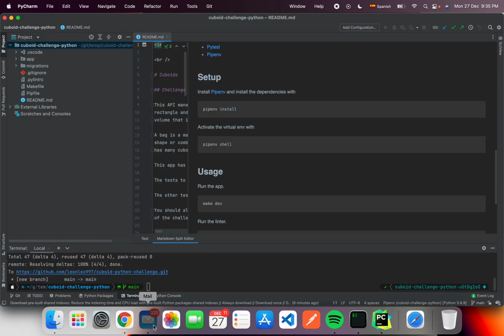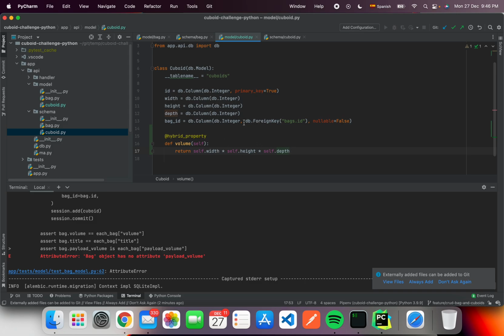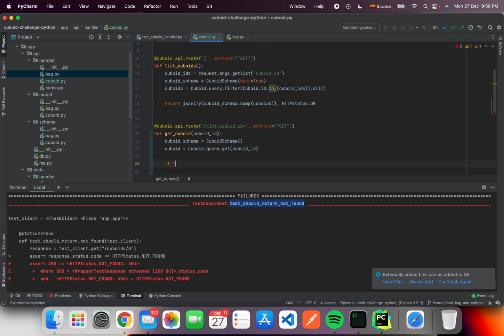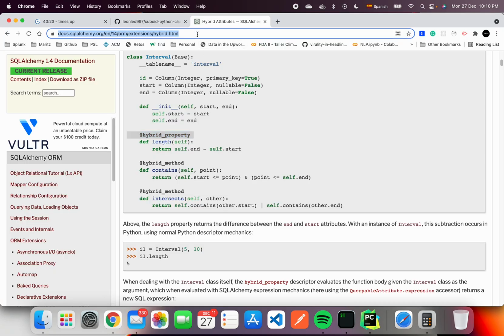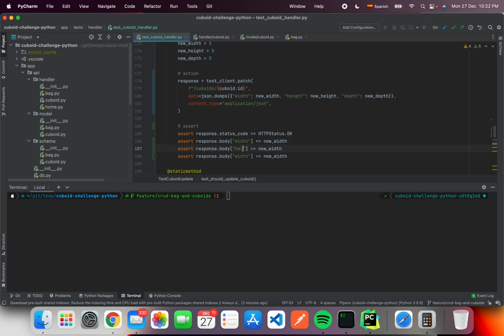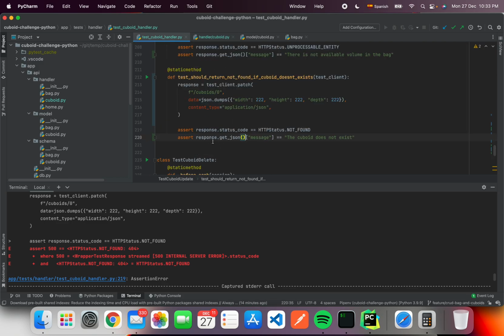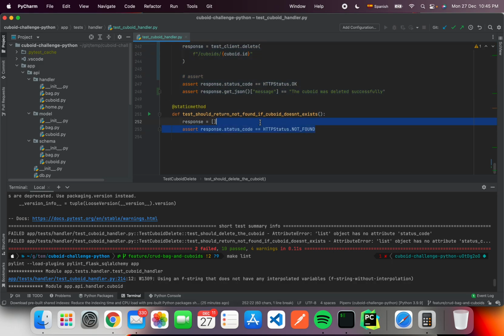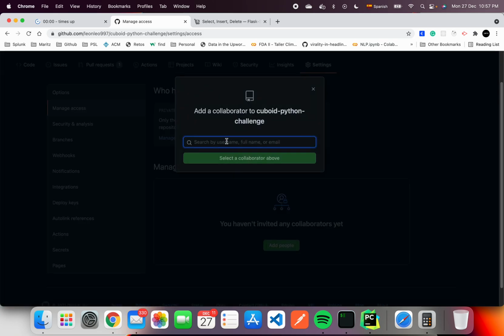Cuboid challenge - Python - Yesid Lopez